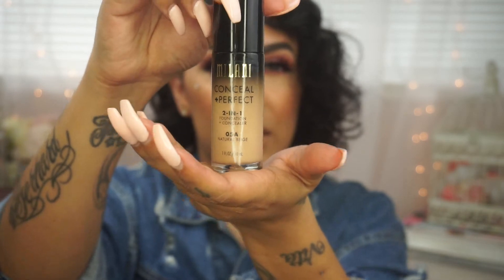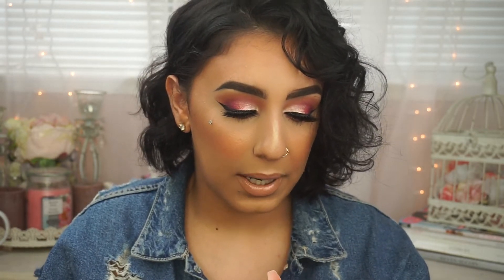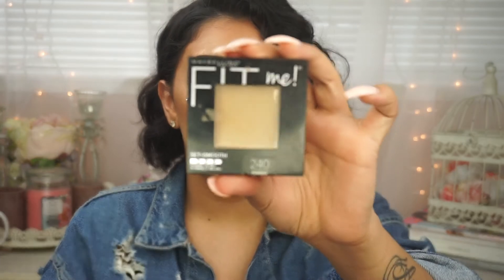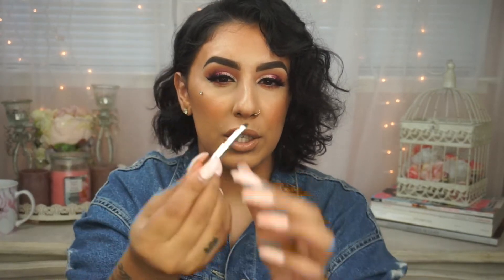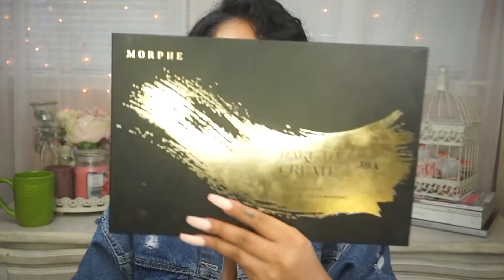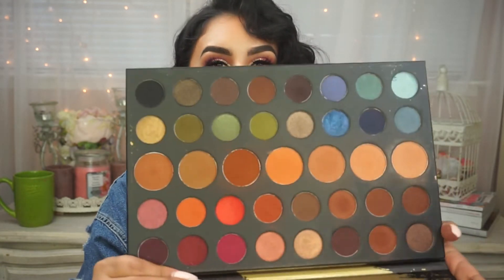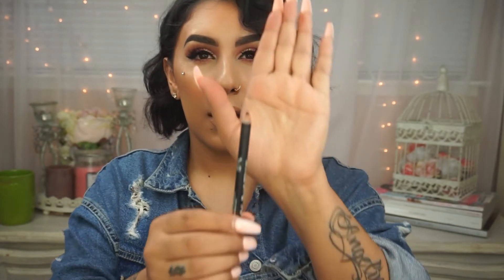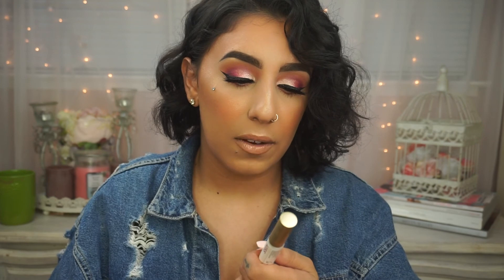BEST MAKEUP OF 2017!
Product List:

1. MILANI 2-in-1 foundation
2. Tarte Shape Tape
3. Maybelline Age Rewind Concealer
4. Sephora Make No Mistake Concealer
5. Wet’N’Wild Contour Stick “Call Me Maple”
6. Kokie Cosmetics Contour Palette
7. Benefit Hula Bronzer
8. Milani Baked Blush “Bellissimo Bronze”
9. Milani Prep+Set+Glow Translucent Powder
10. Wet’N’Wild Pressed Highlighter
11. NYX Precision Brow Pencil
12. Benefit Ka-Brow Cream Brow Gel
13. Dose of Colors “Baked Browns” “Sassy Siennas” “Blushing Berries”
14. Morphe 39A Dare to Create Platte
15. Colourpop Kathleen Lights “Dream St.” Palette
16. NYX Ink for Eyes liquid liner
17. NYX suede lip liners
18. NYX ‘Fortune Cookie’ Butter Gloss
19. Dose of Colors matte liquid lipstick “Sand” & “Knock on wood”
20. L’Oreal Voluminous Lash Paradise